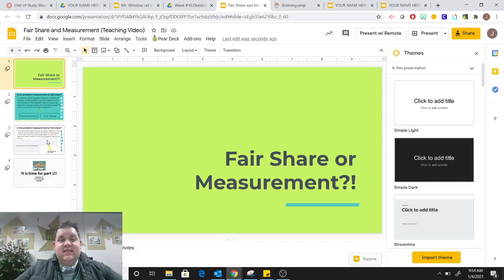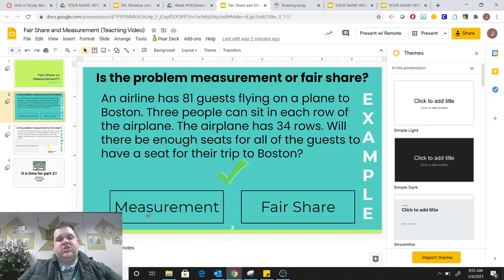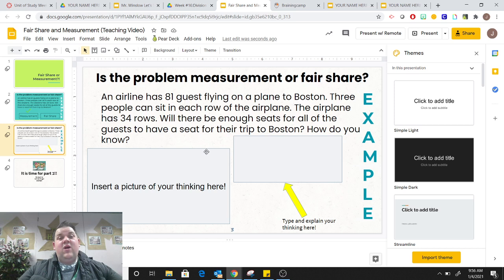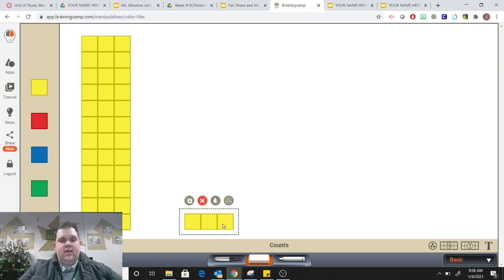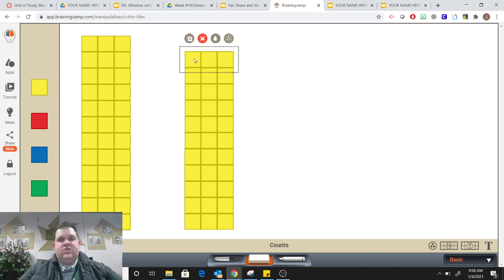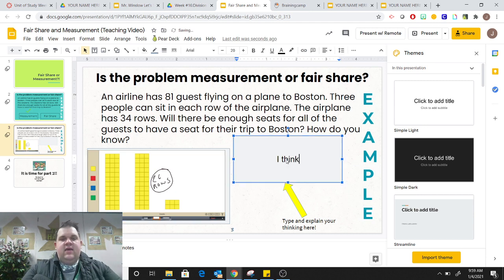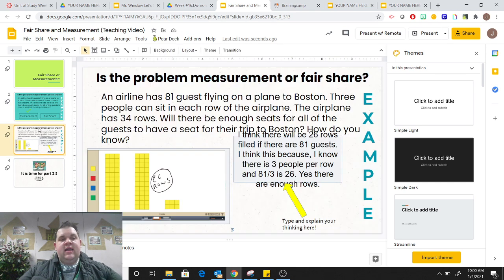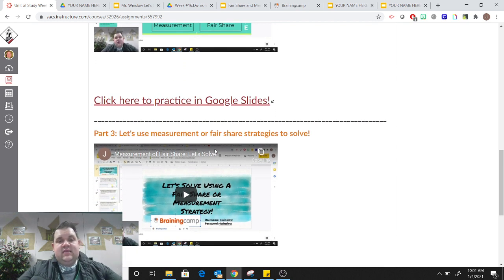Fair Share and Measurement Teaching Video!